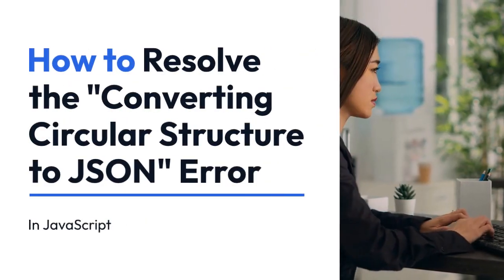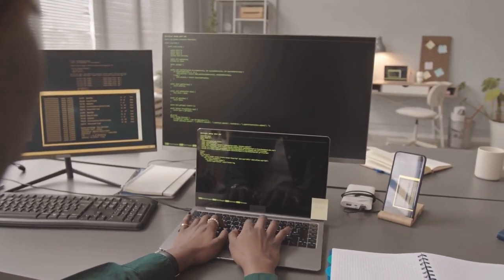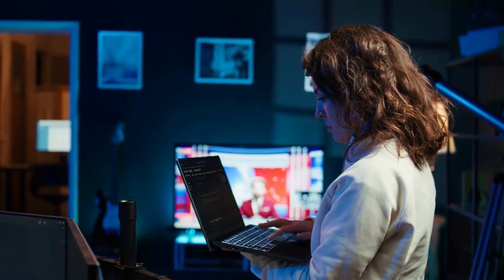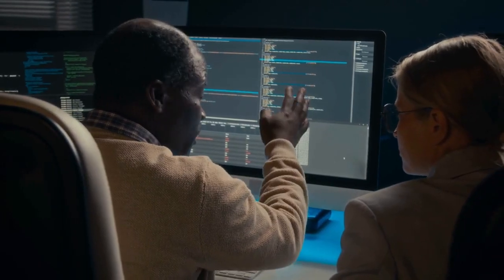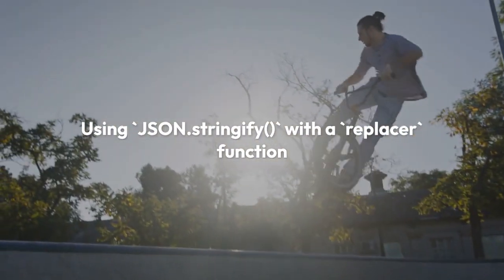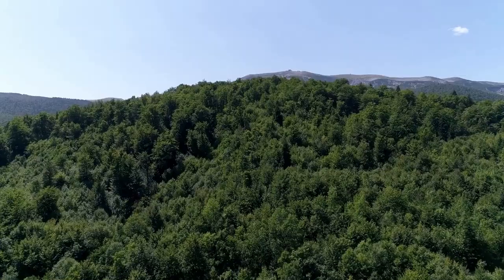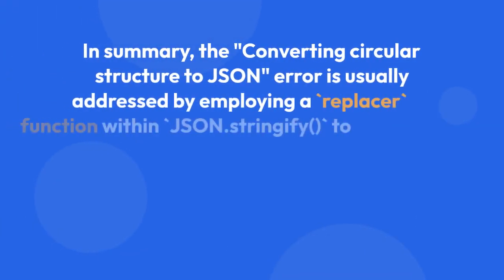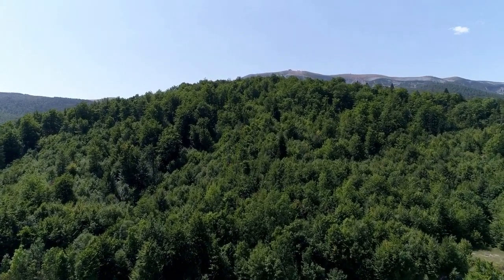How to Resolve "Converting Circular Structure to JSON" Error in JavaScript?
In this tutorial, you will learn how to resolve the "Converting Circular Structure to JSON" error in JavaScript. This error occurs when trying to stringify an object that contains circular references. We will explore different approaches to handle this issue and provide solutions to successfully convert circular structures to JSON. Watch this video to troubleshoot and fix this common JavaScript error!